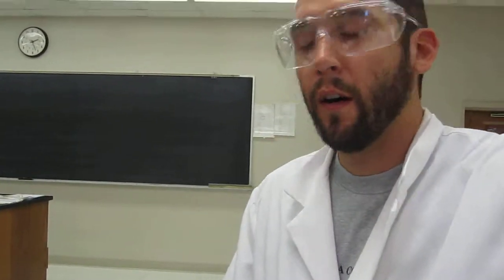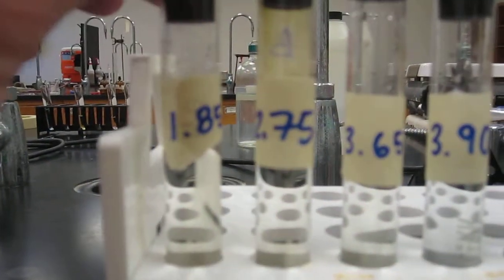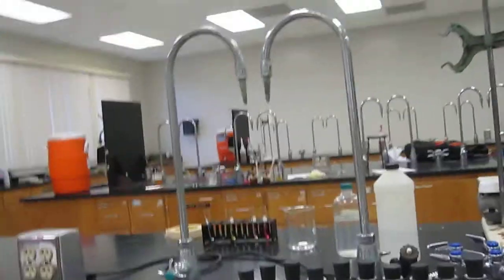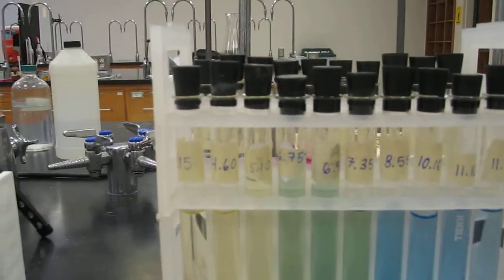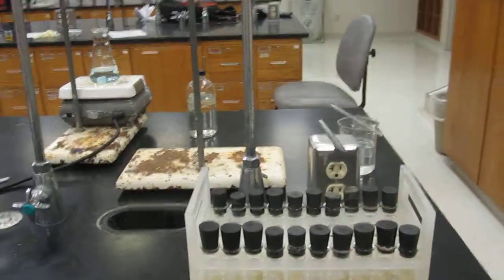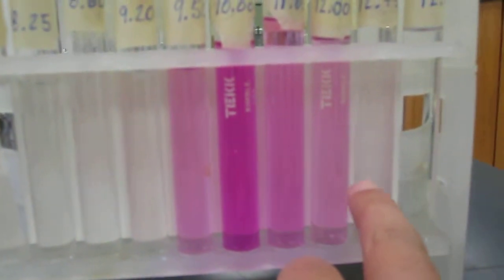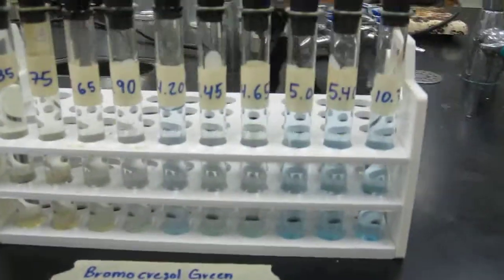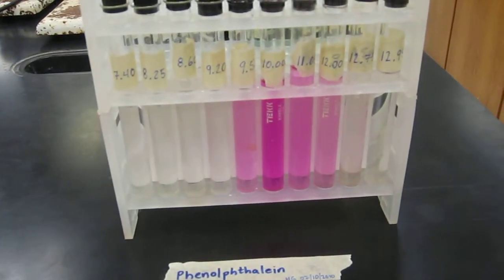Lab Demo - pH indicators and their range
Demonstration showing the pH range of the following acid-base indicators: bromocresol green, bromothymol blue, phenolphthalein.